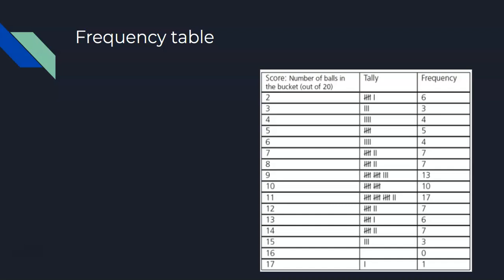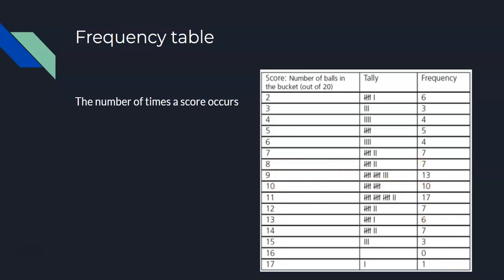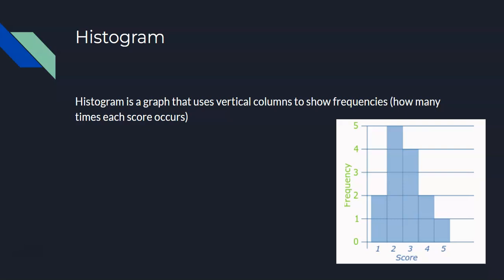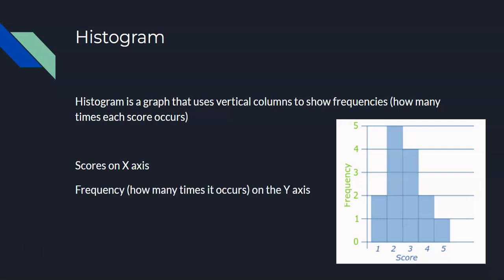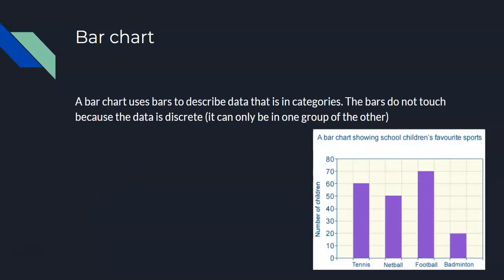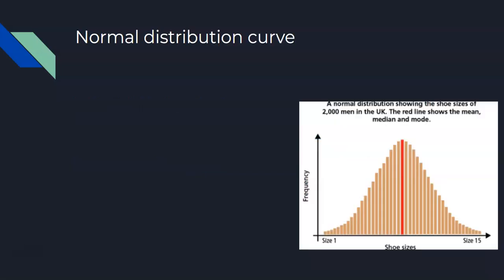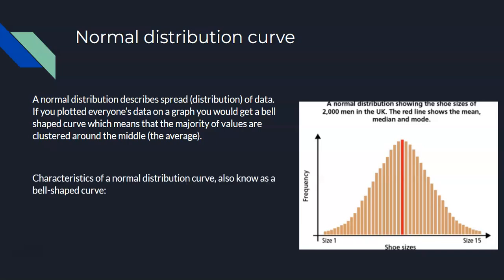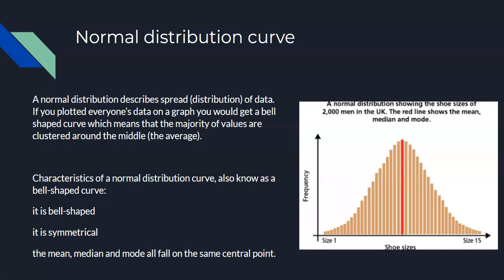Display of data